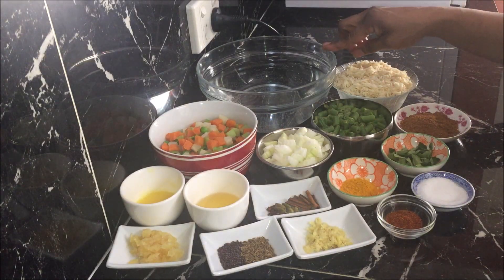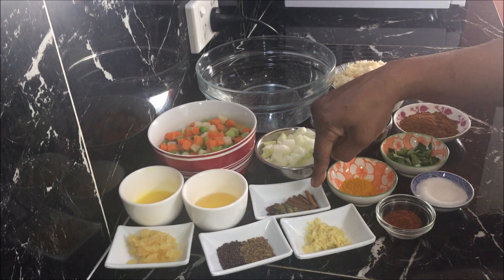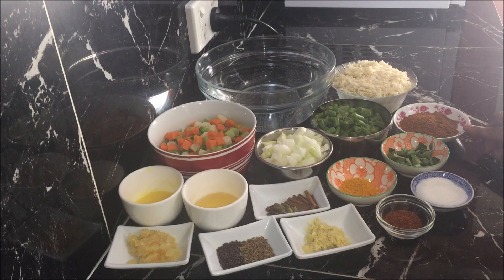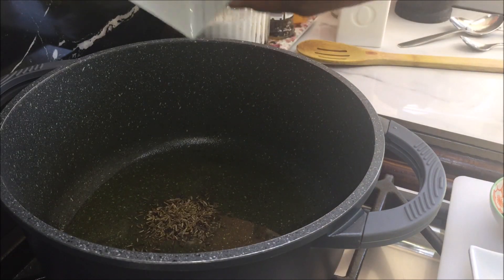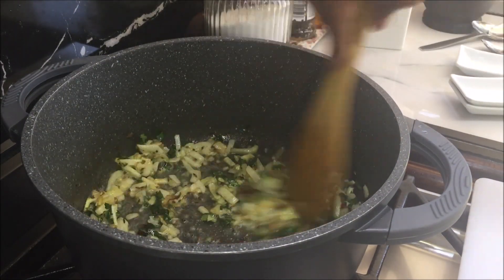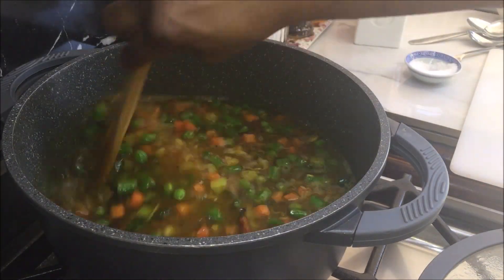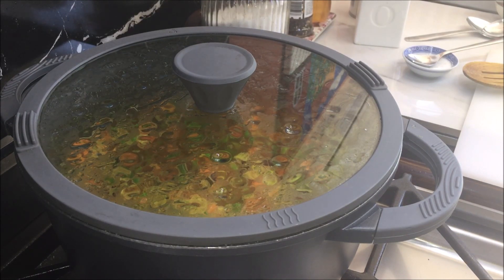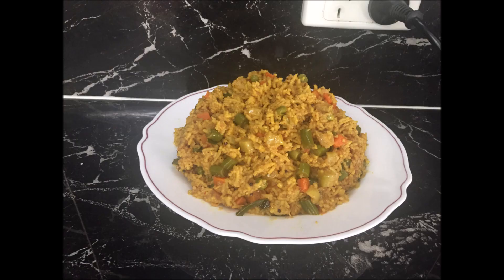Easy & Tasty Vegetable Palao (Fiji Indian Style)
Ingredients:

 • 4 Cups Hot Water
 • 2 Cups Frozen Mixed Vegetables (Defrosted)
 • 2 Tbsp Ghee
 • 2 Tbsp Oil
 • 2 Tbsp Minced Garlic
 • 1/2 Tsp Cumin Seeds
 • 1/2 Tsp Mustard Seeds
 • 1 Tbsp Minced Ginger
 • 5 Cloves
 • 5 Cardamom Pods
 • 5 Cm Piece Of Cinnamon Stick (Broken Into Pieces)
 • 1 Medium Onion Cut Into Small Pieces
 • 1 Cup Chopped Green Beans
 • 1 Cup Basmati  Rice (Rinsed & Drained )
 • 3 Tsp Palao Masala (Recipe Link Below)
 • 2 Sprigs Of Chopped Curry Leaves
 • 1 Tsp Turmeric
 • Salt To Taste
 • 1 Tsp Chili Powder

Method:

 1) Take a pot, put it on medium heat, add oil and ghee and heat it for 1 minute.
 2) Add cumin and mustard seeds, give it a mix and cook it for 30 seconds.
 3) Add cloves, cardamom pods and cinnamon sticks, give it a mix and cook it for 30 seconds.
 4) Add onions and curry leaves, give it a mix and cook it for 2 - 3 minutes or until the onions get a light brown colour.
 5) Add garlic and ginger, give it a mix and cook it for 30 seconds.
 6) After 30 seconds, add all the vegetables, rice, turmeric, palao masala, chili powder and 1 teaspoon of salt. Mix it well, put a lid on, lower the heat and cook it for 5 minutes stirring it twice during cooking.
 7) After 5 minutes, add hot water, give it a good mix and taste your salt. You can add salt according to your taste. Put a lid on, increase the heat and bring it to a boil.
 8) When it starts to boil, give it a mix, put the lid back on, lower the heat and cook it for 25 minutes or  until all the water is absorbed giving it a mix once or twice.
 9) After 25 minutes, give it a mix and taste your salt. You can add salt according to your taste. After adding salt, give it a mix, cook it for 1 minute and turn the heat off.
 10) Quick and tasty vegetable pulao is ready and you can serve it with some plain yoghurt, raita, tomato chutney , pappadams or any pickle of your choice.
 11) Enjoy.